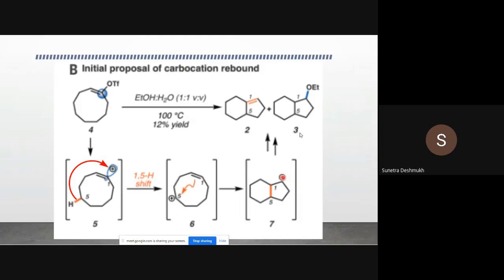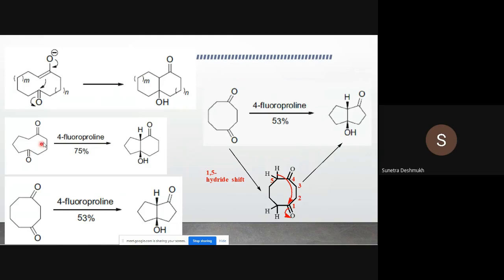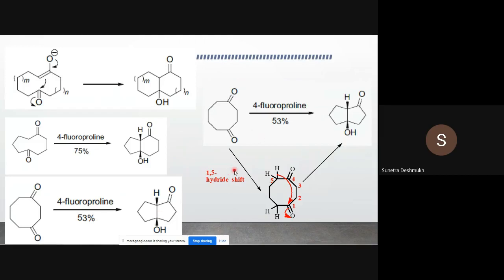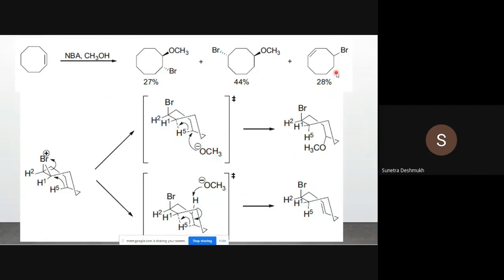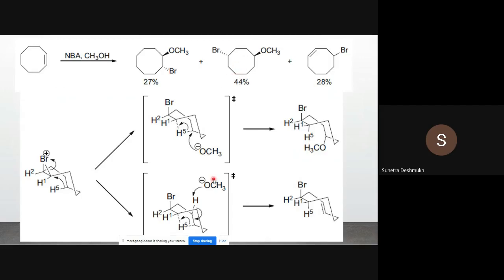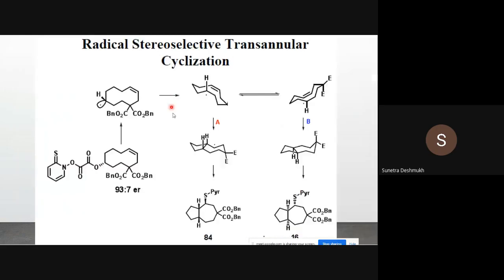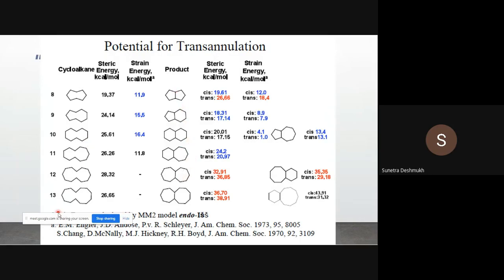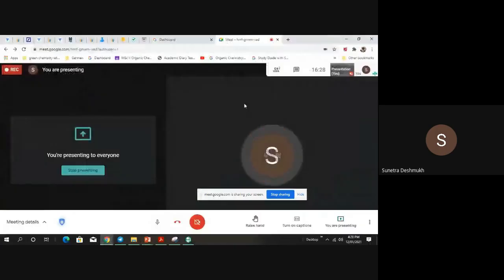transannular reactions Part B